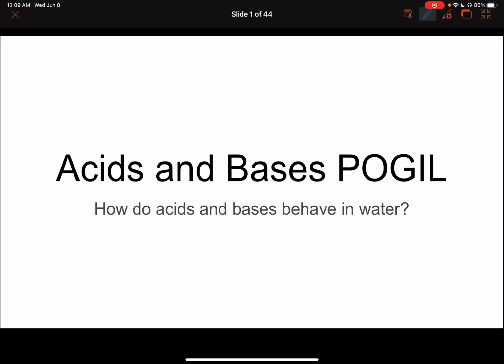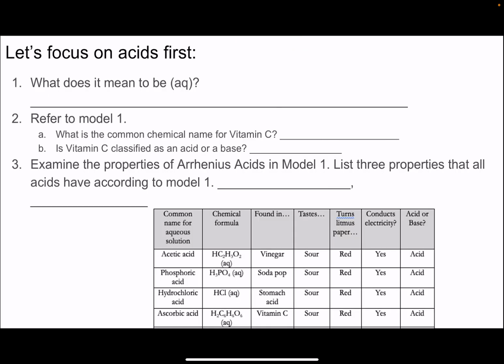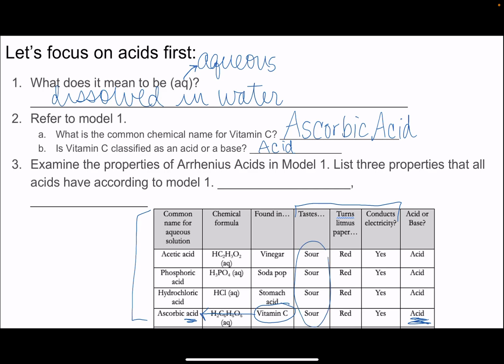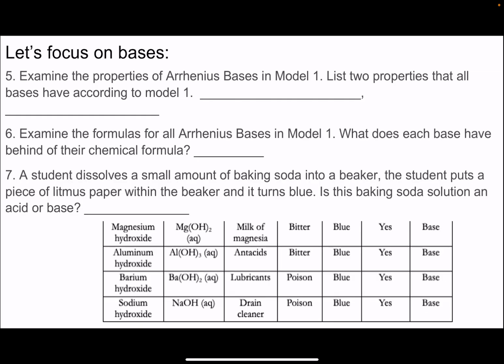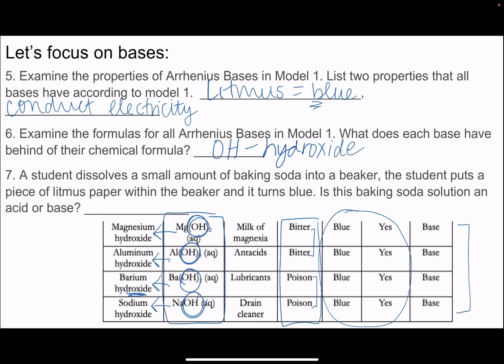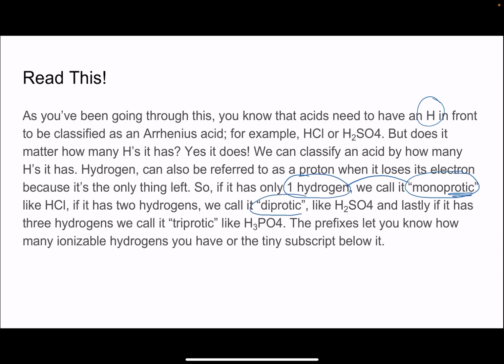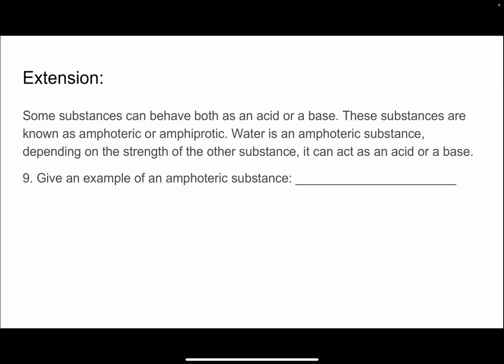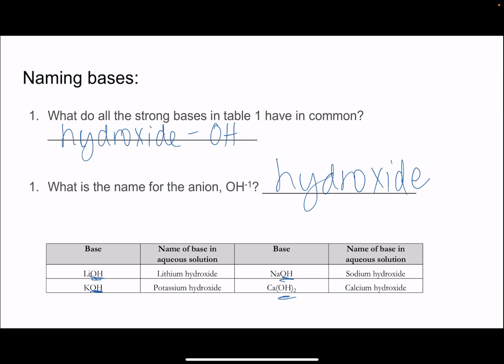Acid and base POGIL PAGES 1 and 2